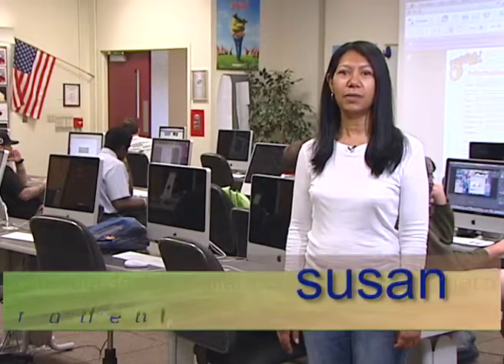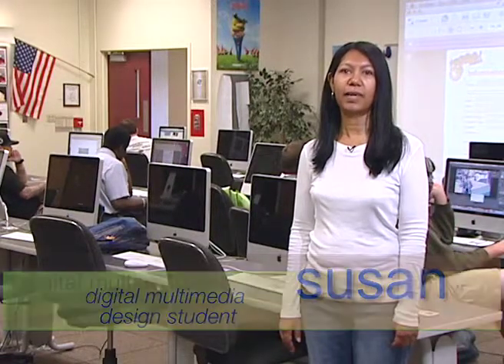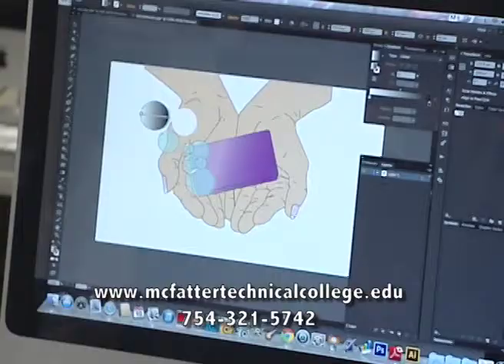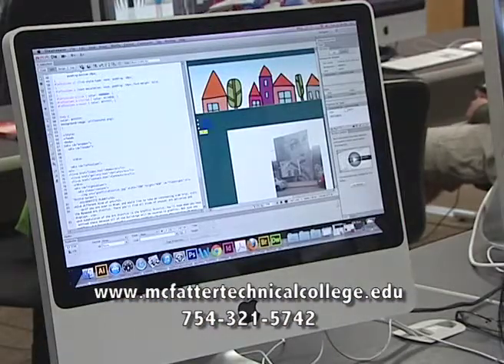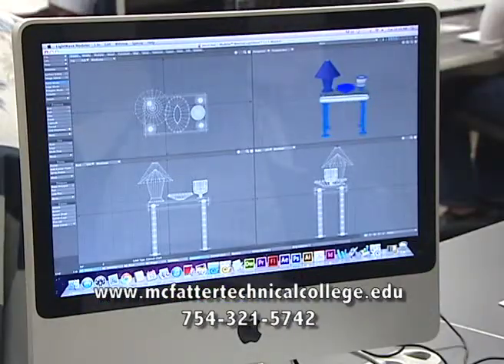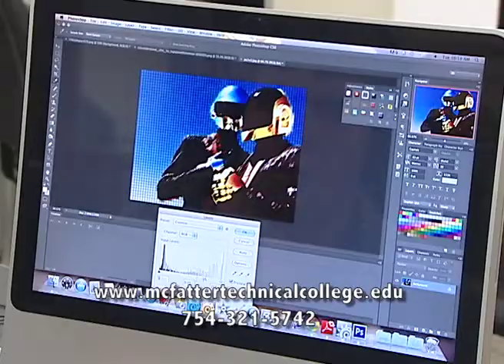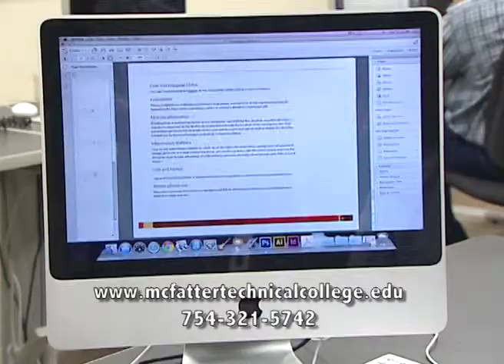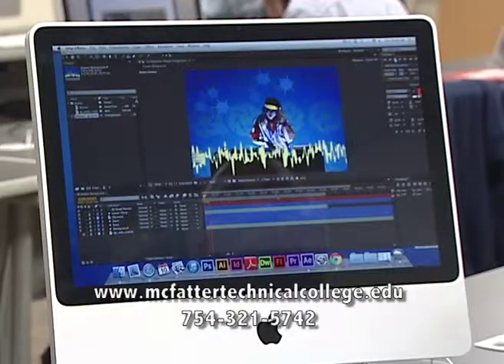Digital Media / Multimedia Design program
The Digital Media/Multimedia Design program offers a basic foundation in the latest New Media software. It is a hands-on computer class, using the Macintosh platform, that provides students with both the knowledge and skills required for a career in Digital Media/Multimedia Design and production of presentations, video editing, web design and simple animation.

Included in this course is the study of:
•Design Principles
•Color Theory
•Illustration and Photo-editing Software
•Two-dimensional animation program to create presentations and produce animated web sites
•Use of Camcorders and Digital Still Cameras

All Digital Media/Multimedia Design students acquire knowledge and skill through the use of self-paced books and hands-on exercises that are accompanied by teacher-led lectures and demonstrations. Through the application of a variety of computer software programs, students learn to create an assortment of Multimedia Design projects that are refined through class critiques in preparation for their final professional portfolio. Each student’s decisions are strengthened through continual presentation and critique of their projects.